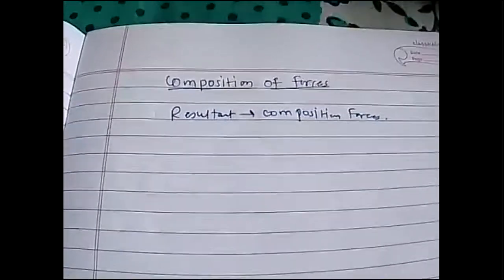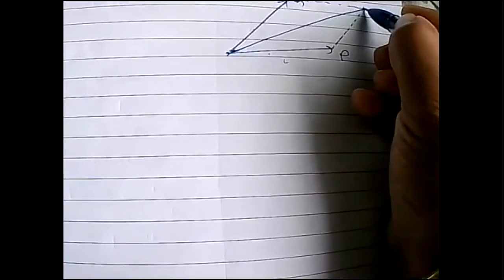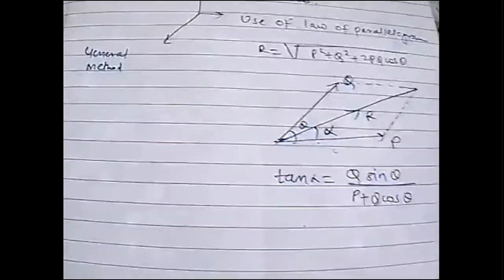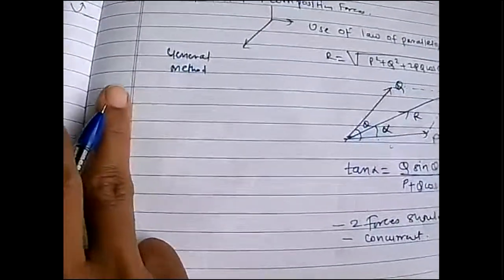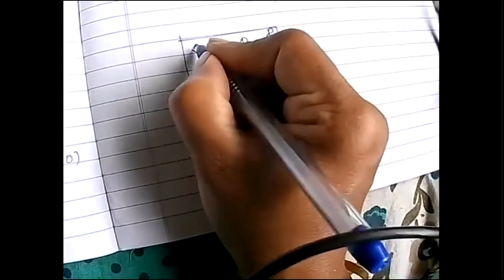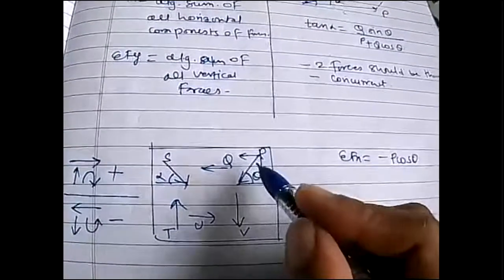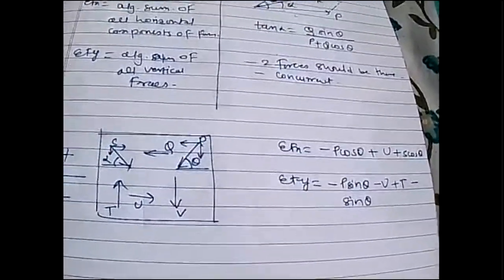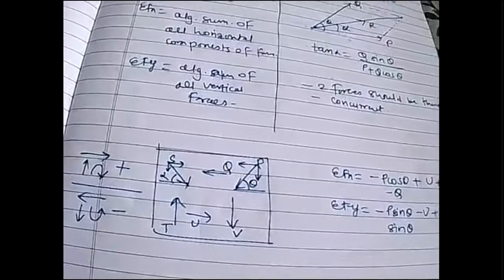Composition of forces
Video by:- Prof. Anjali Diwalkar
Subject:- Engineering Mechanics
Description:- Composition of forces